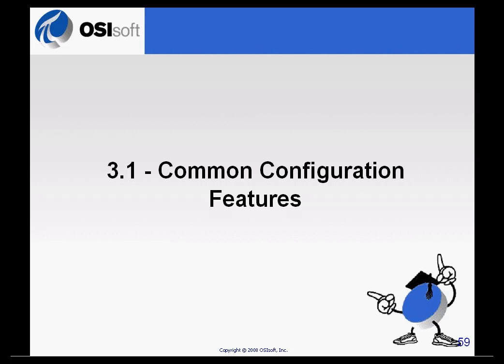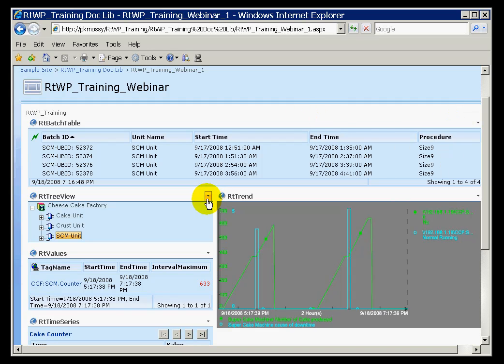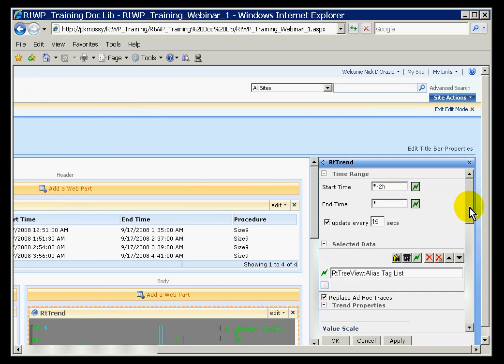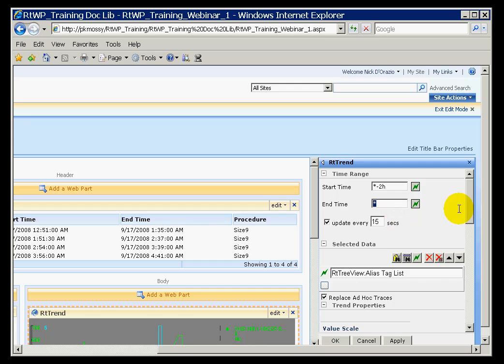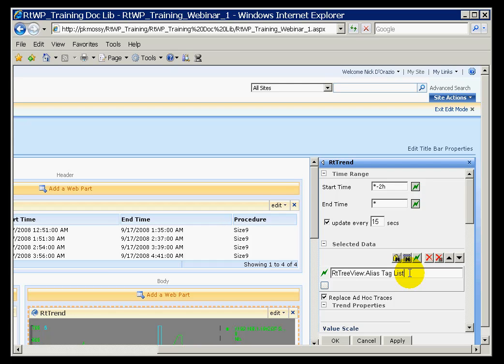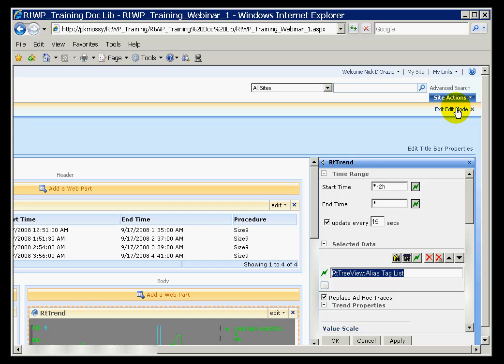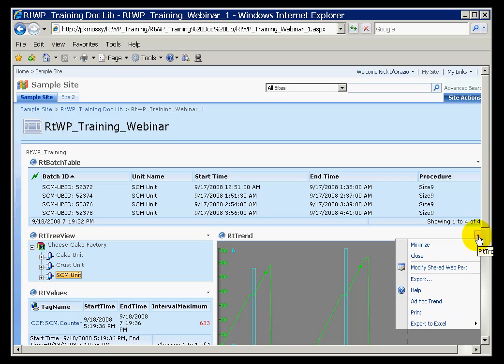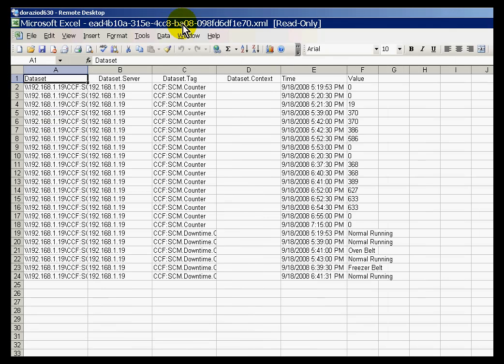OSIsoft: Describe Common Web Part Features. v2.2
There are many different web parts that you can use to visualize your data, and most have common configuration features and options. This video describes the common features.

you can see where this video is in the sequence of videos on this topic.